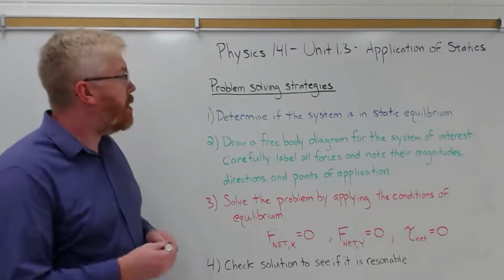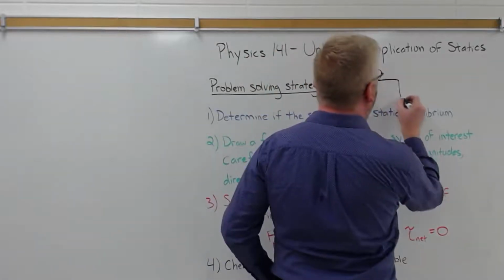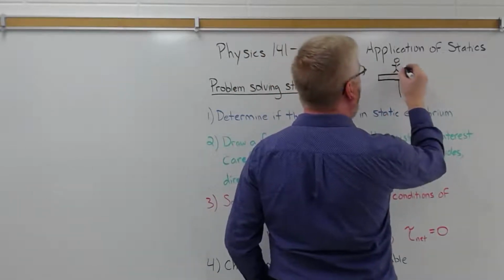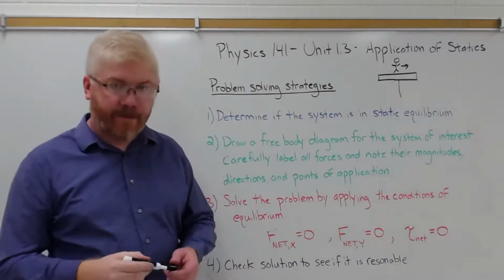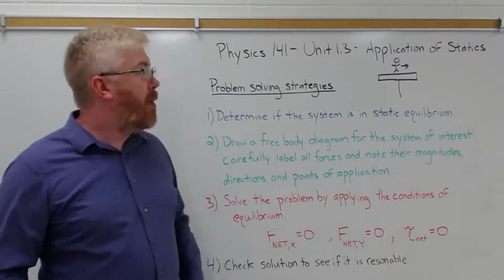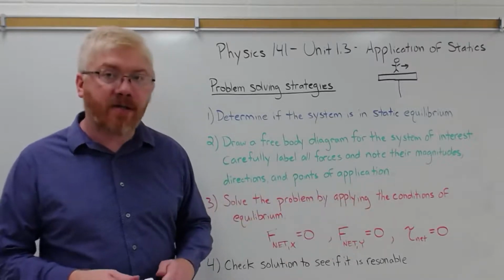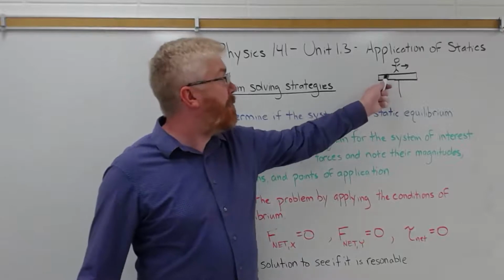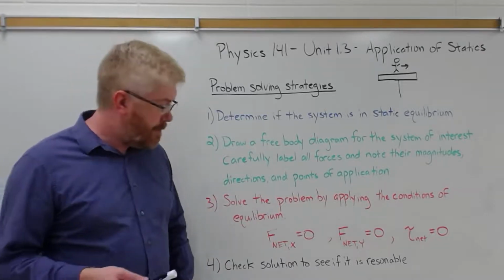College Physics 1 - Unit 2.3f - Applications of Statics